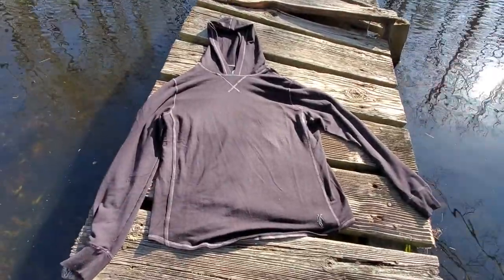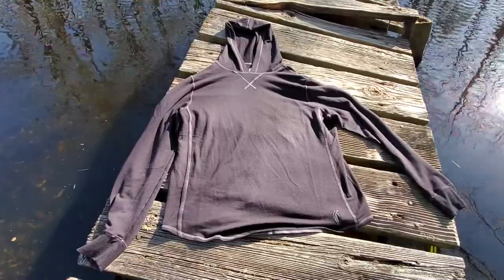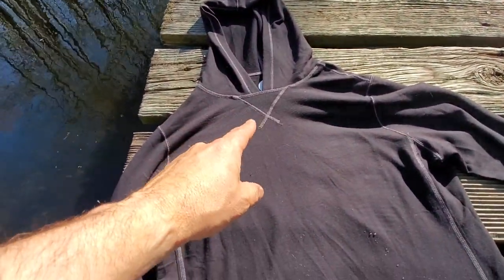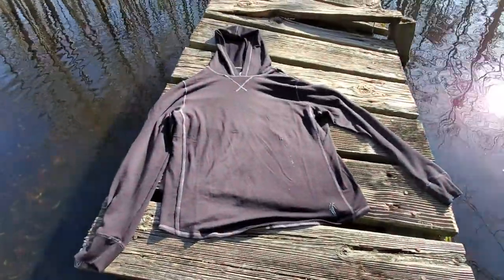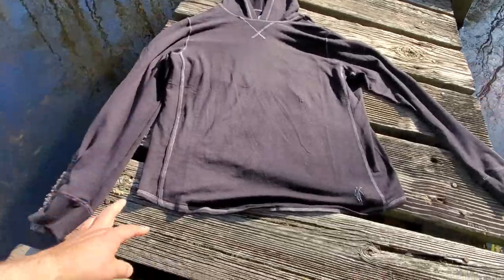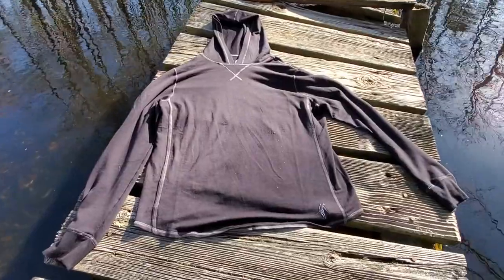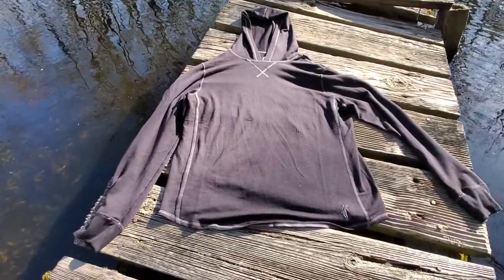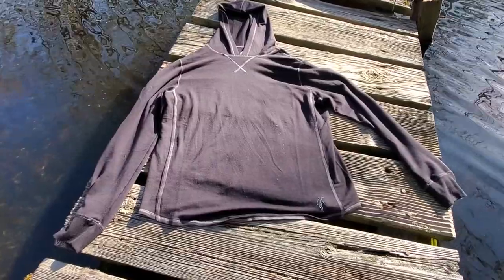Toes on the Nose Sea Silk Schooner Hoodie Review